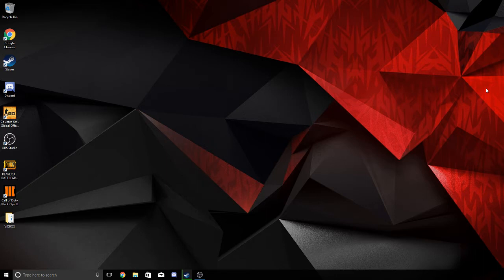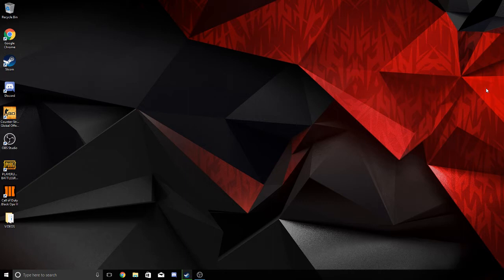Why I haven't been posting